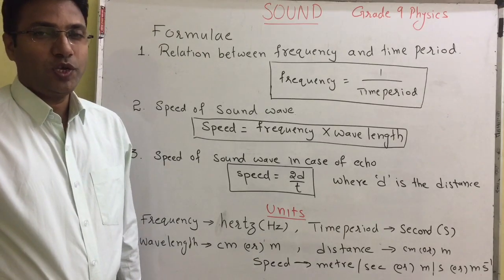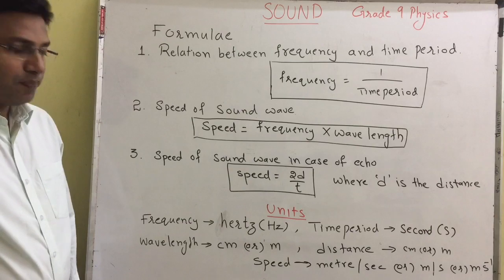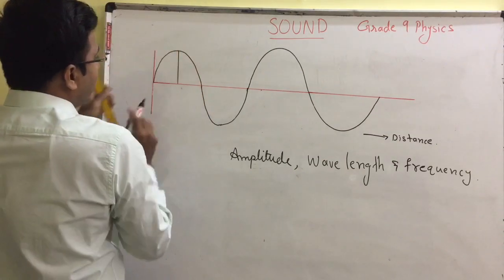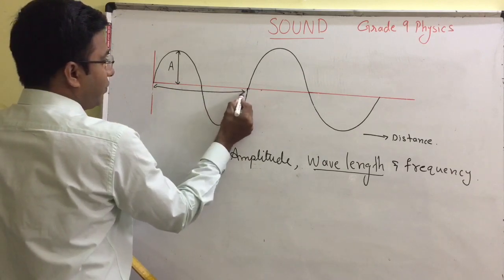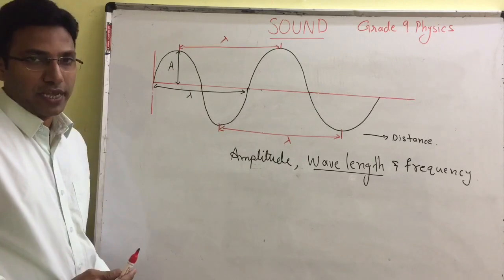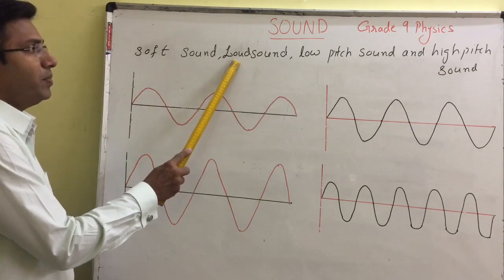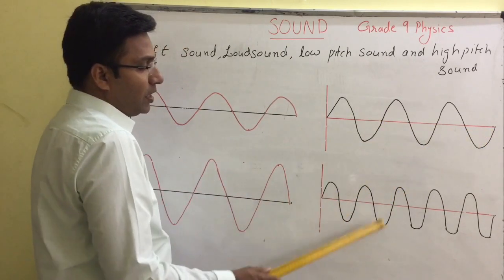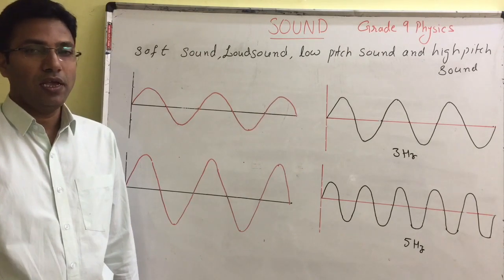Sound grade 9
Sound grade 9 - Formulas- Wave characteristics diagrams